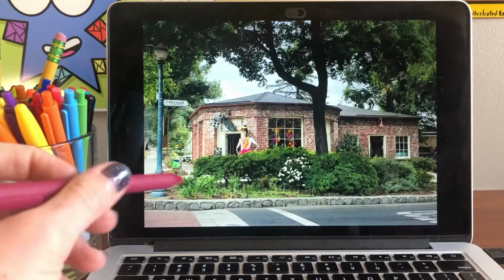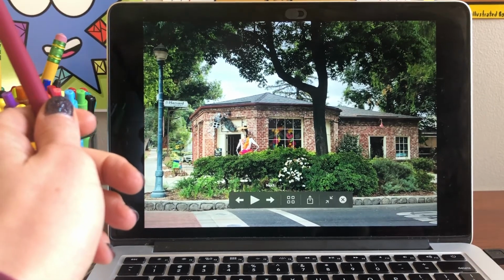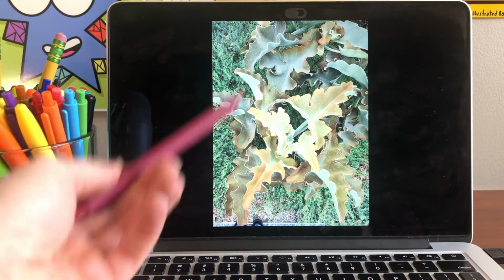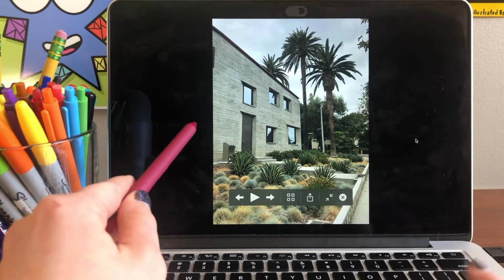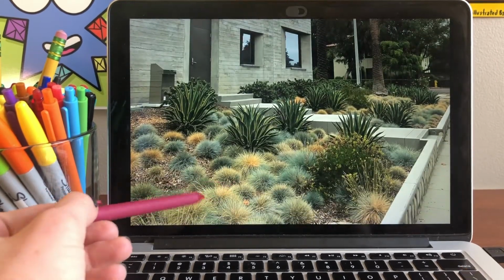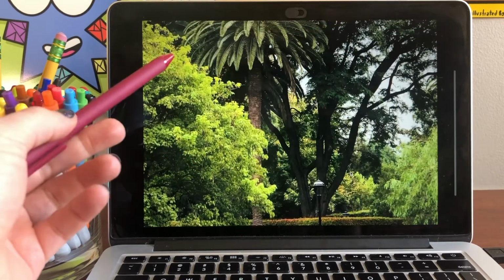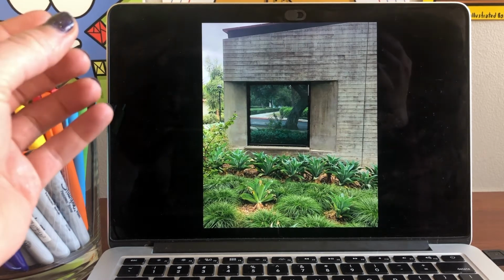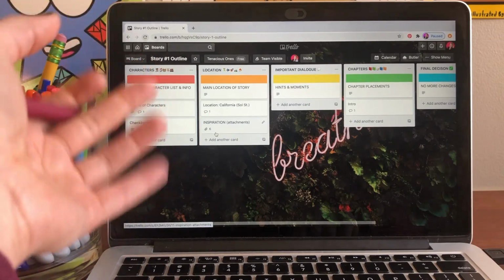How I Find Inspiration While Writing A Short Story 🧠✨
In this video I talk about my process in finding little inspirations while writing my short story.

It’s so important to figure out what works for you. Organizing your content, learning new things, your processes in building something new.. it’s all so custom for each individual. Find what works for you and go! And just because it doesn’t look the same as someone else, doesn’t mean you’re doing it wrong. Know yourself and how YOU tick.